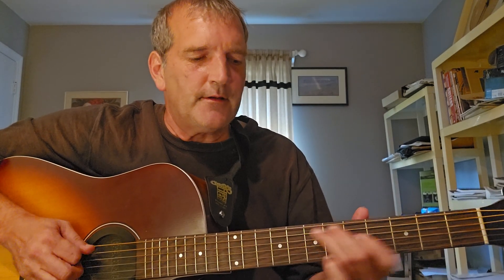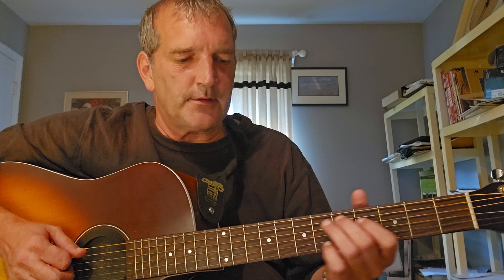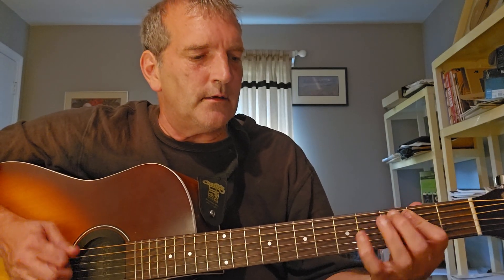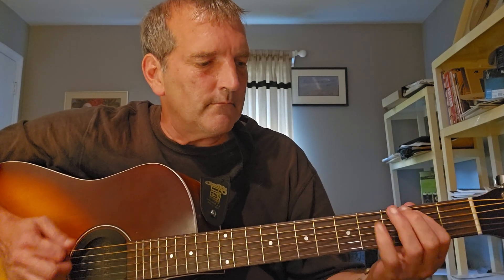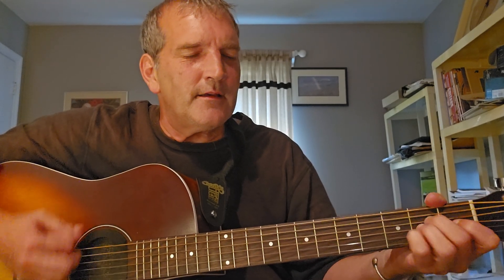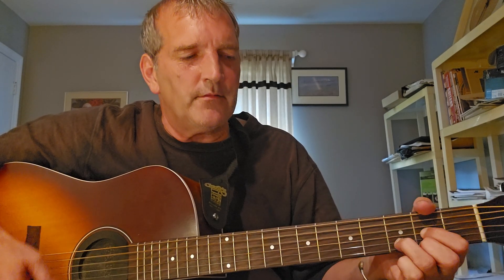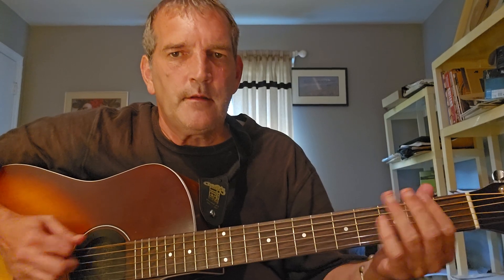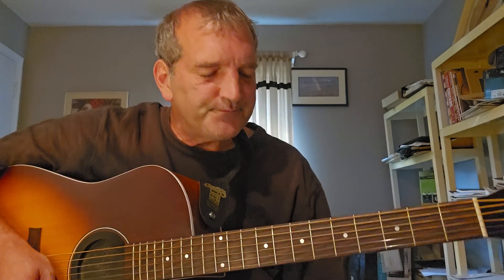Truckin (Grateful Dead ) Guitar Lesson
This is a guitar lesson on how to play Truckin, by The Grateful Dead.
Released in 1972, this was their highest charting single for 16 years.
Learn the intro and all the chords  in this lesson.